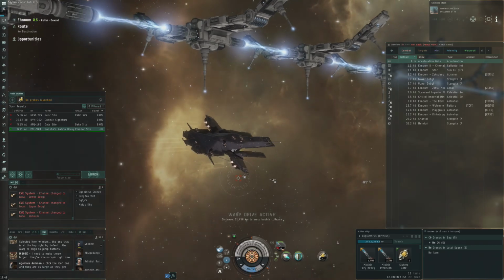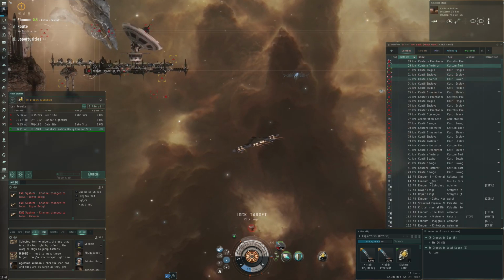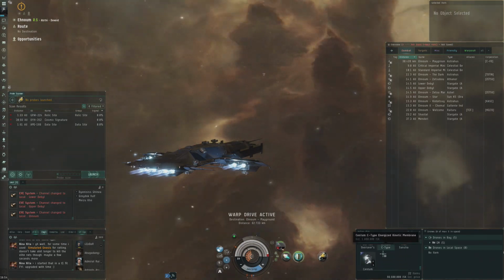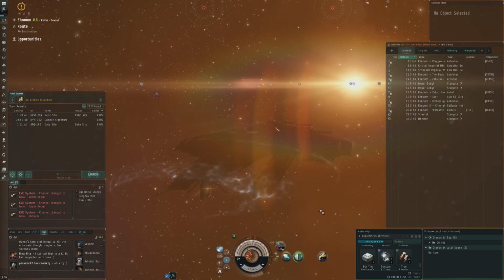EVE Online - Explorthrus 410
With nice damage on both frigates and cruisers the Explorthrus shows what it can do.